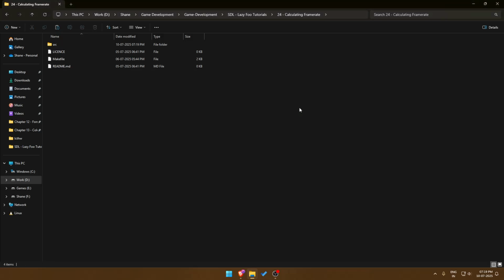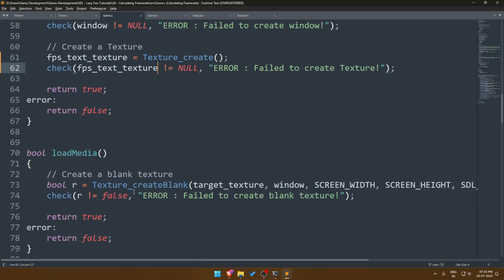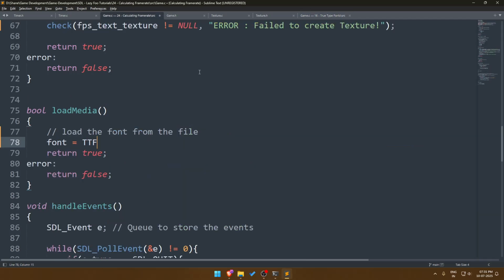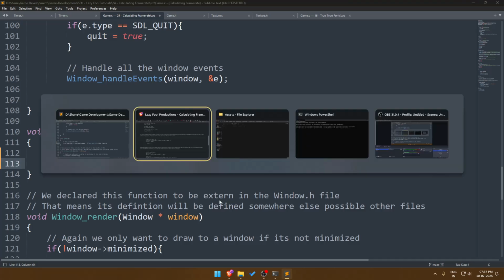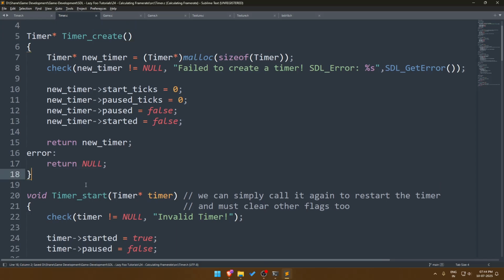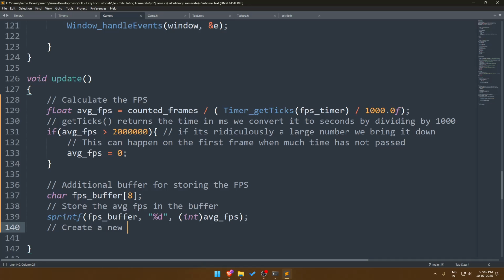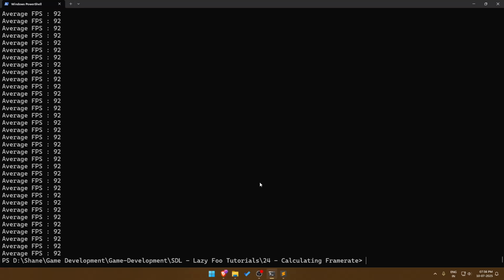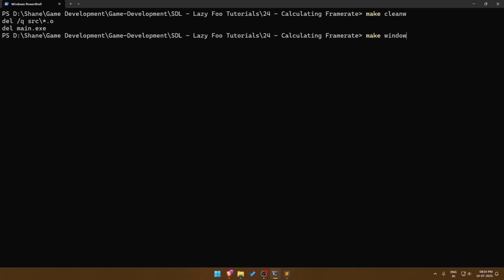ex24 - Calculating Framerate